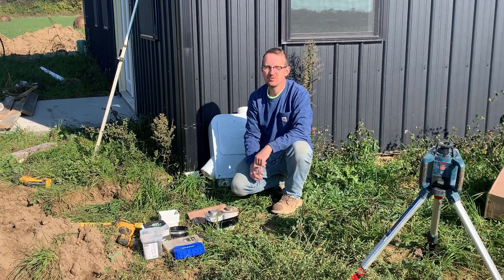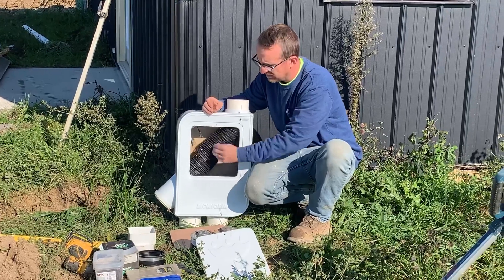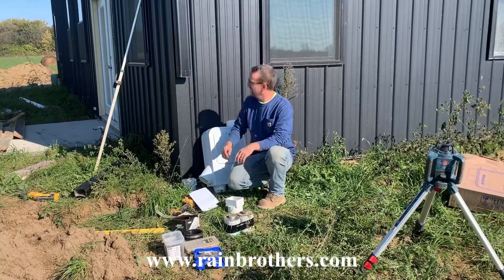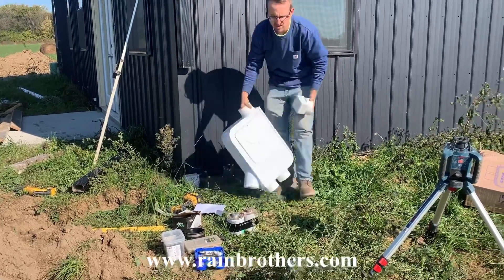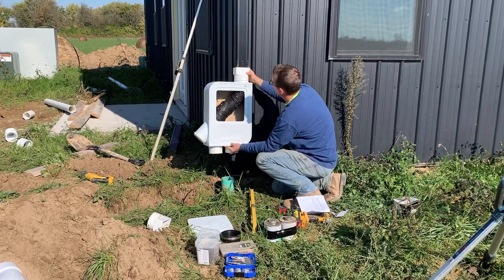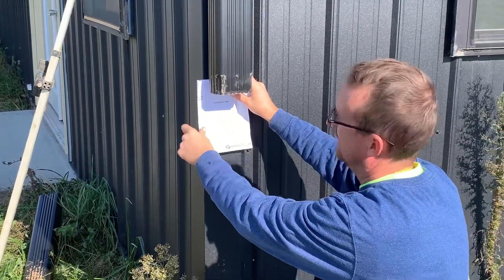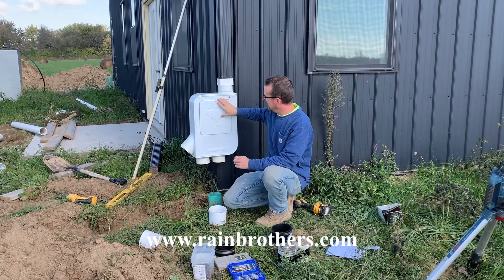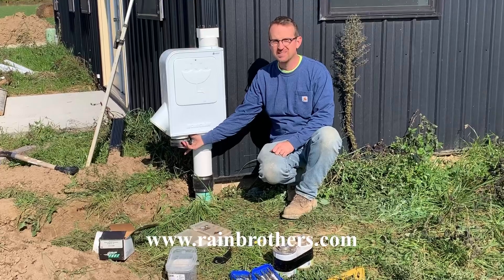Installing Monjolin Rainwater Cistern Pre-Filter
In this video, we go over the steps to installing our new Monjolin Smart Filter, used to pre-filter rainwater before it enters your rainwater harvesting system.